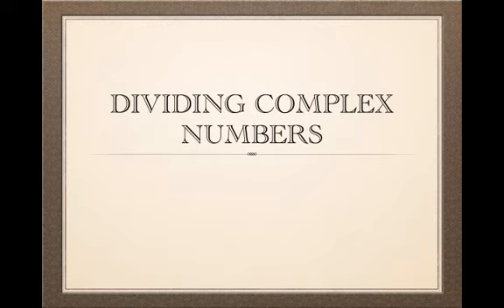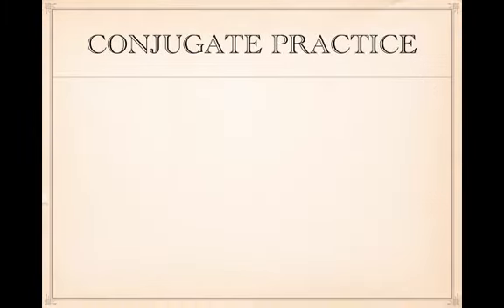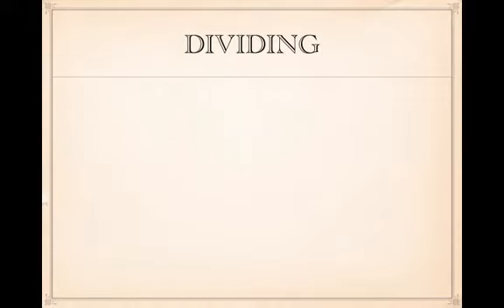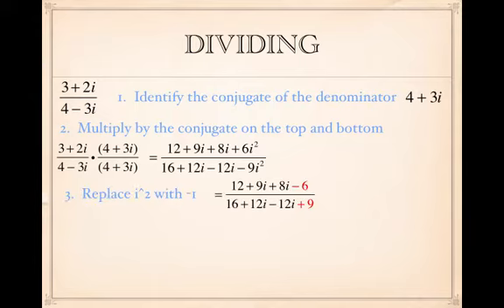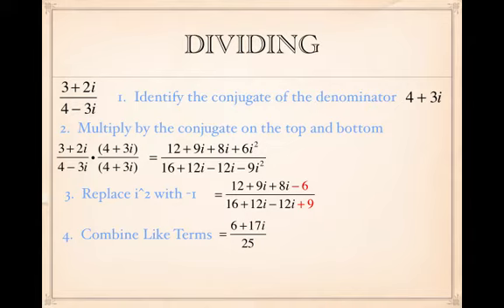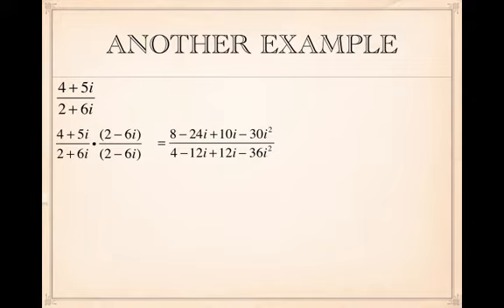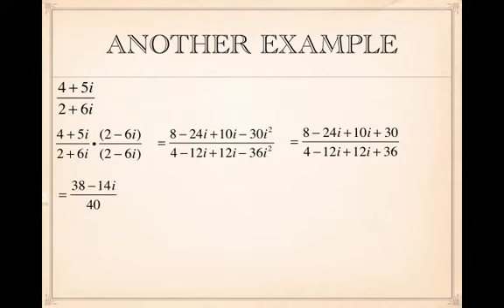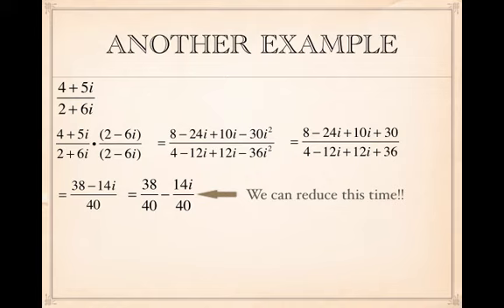Dividing Complex Numbers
Table of Contents:

00:00 - Dividing Complex Numbers
00:06 - Double-click to edit
00:59 - Conjugate Practice
01:38 - Dividing
03:47 - Another Example
05:43 - Try